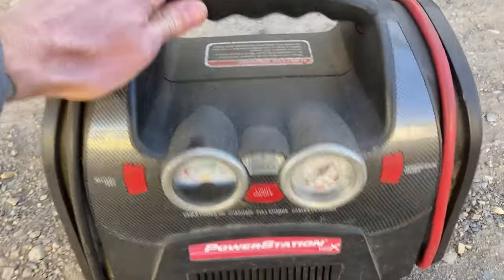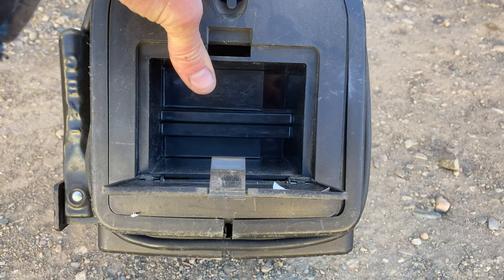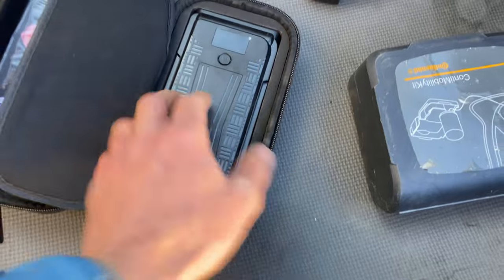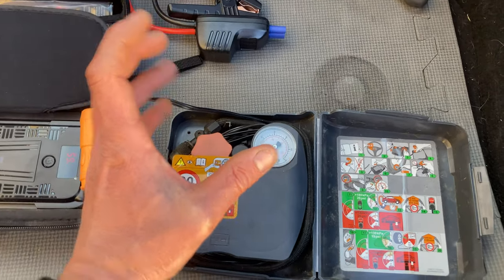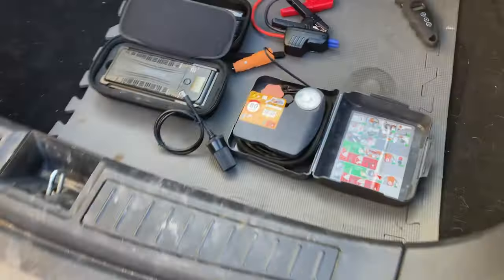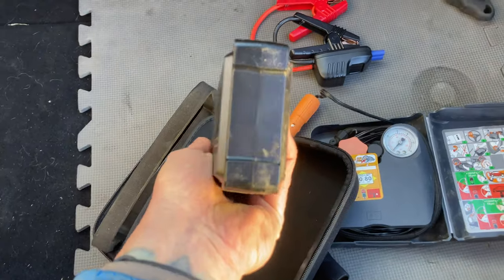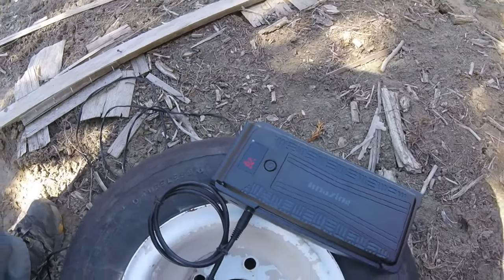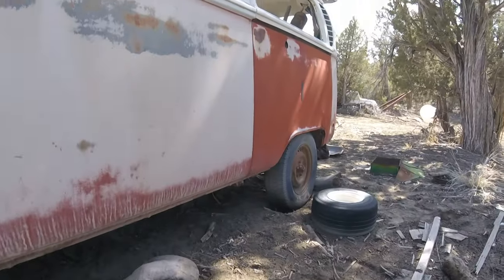Imazing Lithium Jump Pack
I upgraded my battery jump pack from an old lead acid unit with built in compressor to the imazing jump pack and a Nissan LEAF air compressor - this combo works great!